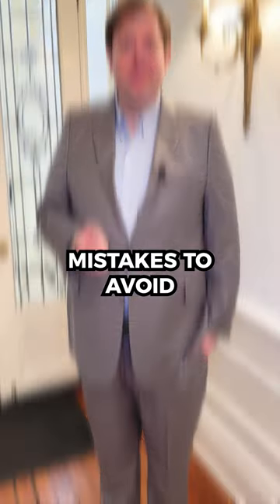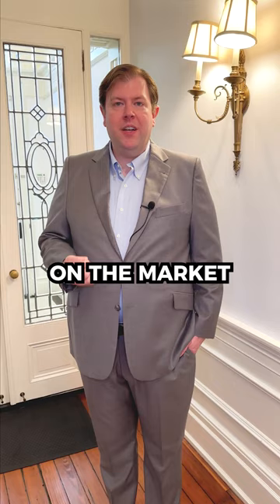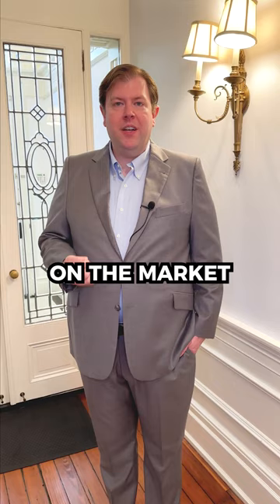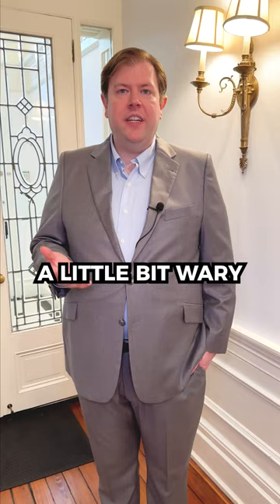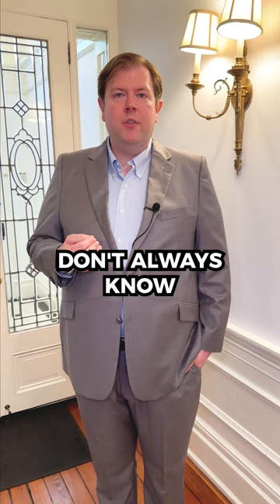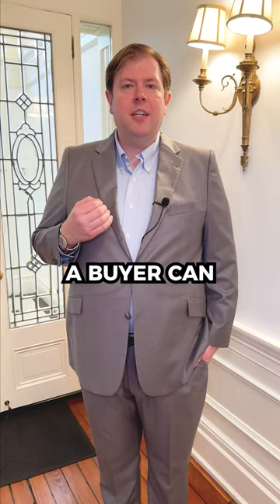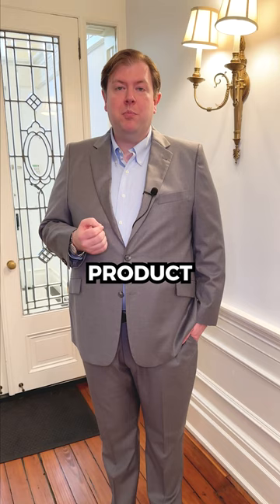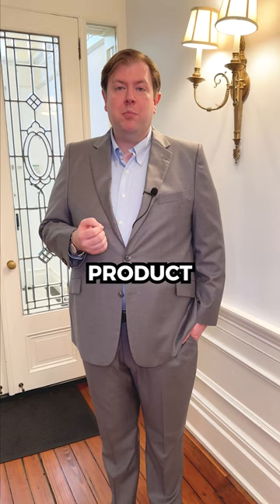FLIPPING FAILS TO AVOID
Flipping wisdom: Avoid these home flipping mistakes! 🚫

When putting a flipped home on the market, ensure it's 100% completed. Incomplete homes can raise buyer concerns about the builder's commitment. Buyers may struggle to envision the finished product, leading to assumptions and uncertainty. A completed, polished home showcases its true potential and attracts confident buyers. 🏡✨